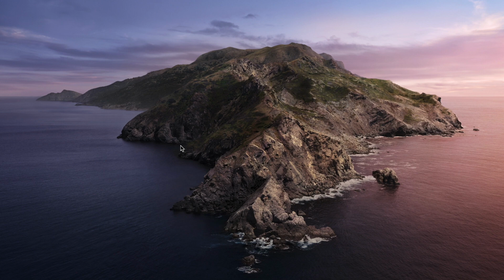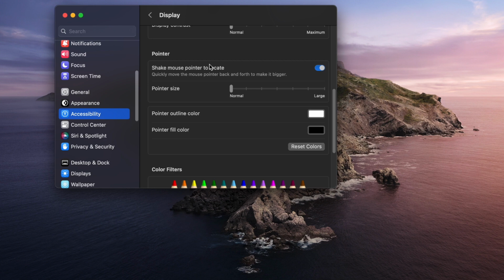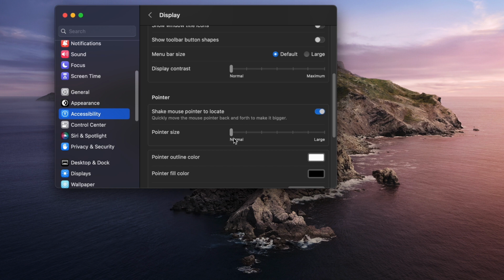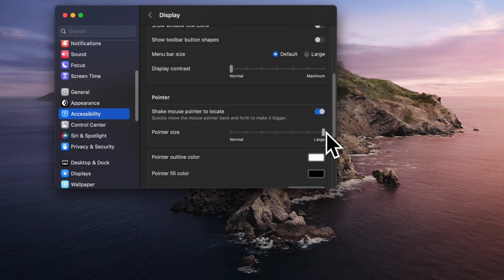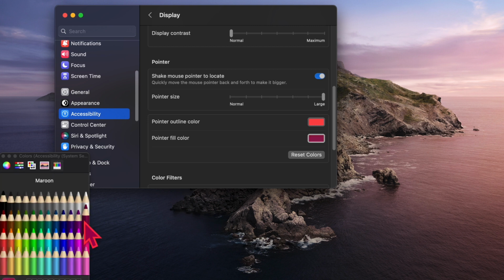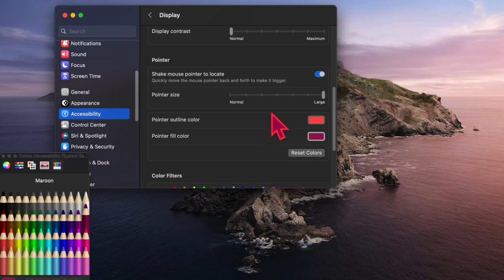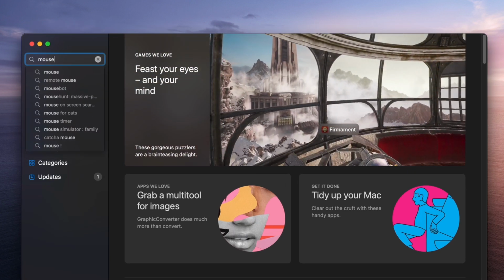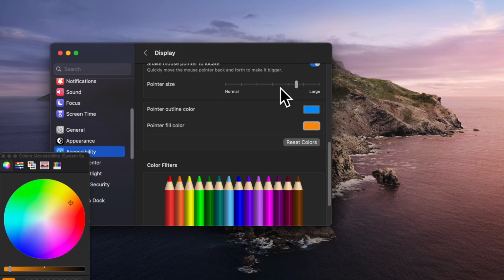How to Change the Pointer Size and Color on a Mac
In this video, I'll show you How to Change the Pointer Size and Color on a Mac.

Mentioned resources in the video:
N/A

In this video, I'll show you How to Change the Pointer Size and Color on a Mac. Customize your Mac experience with our tutorial on "How to Change the Pointer Size and Color." Whether you're looking to improve visibility, add a personal touch, or simply want a change, this guide will empower you to tailor your cursor to your preferences.

Your Mac's pointer is an essential part of your user interface, and in this tutorial, we'll walk you through the simple steps to adjust its size and color. Whether you have visual impairments or just want a more unique cursor, this guide has you covered.

Discover how to change the pointer size to make it more prominent or subtle, and explore a range of color options to find the one that suits your style.

Join us on this journey to personalize your Mac's cursor and improve your user experience. Whether you're a beginner or a seasoned Mac user, this tutorial will help you make your Mac truly your own. Click the play button to start customizing your pointer today!